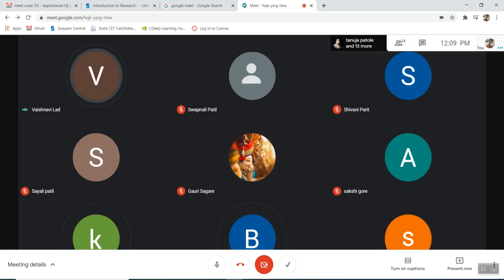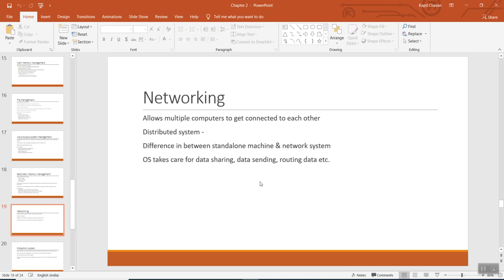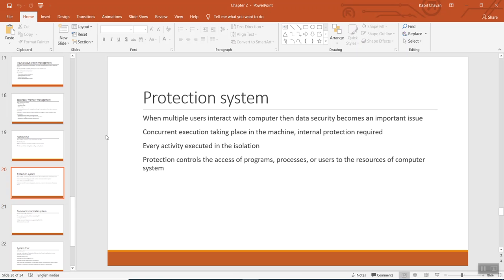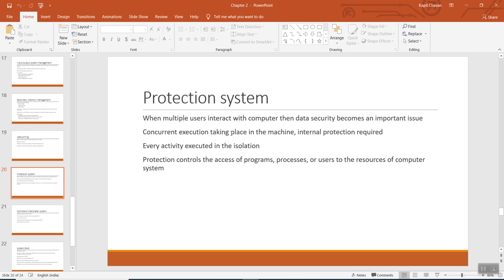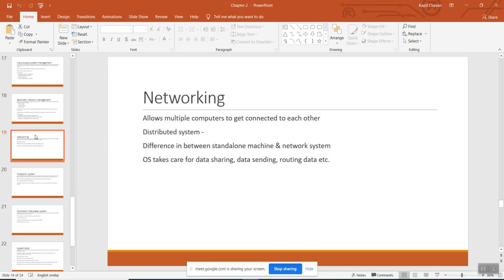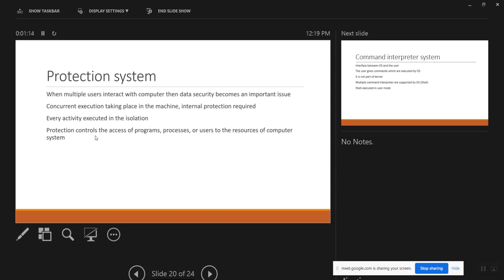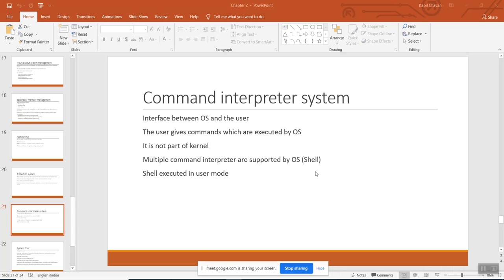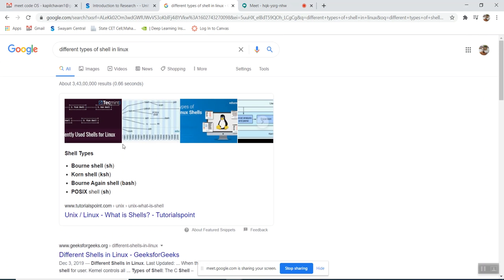System components activity Part II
MSBTE I Scheme Operating System